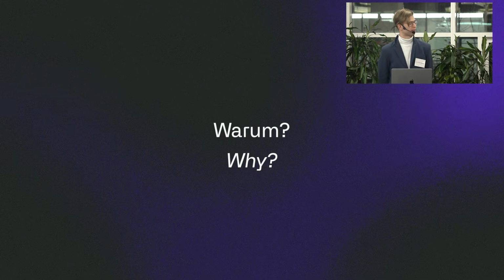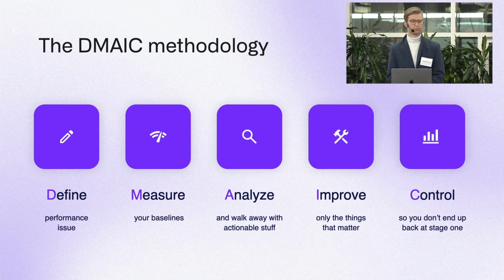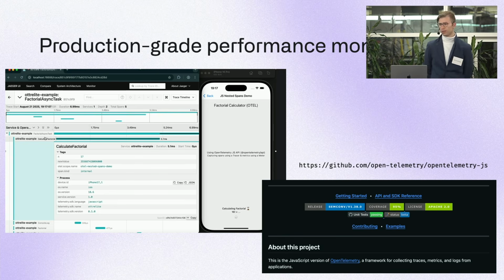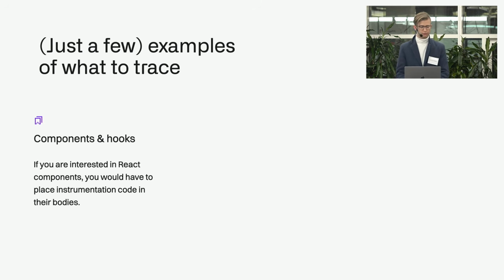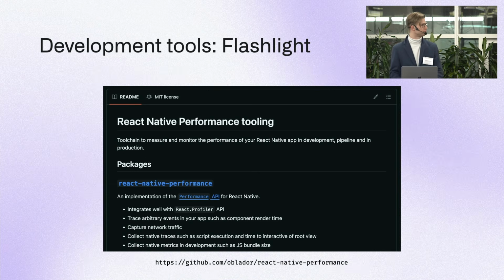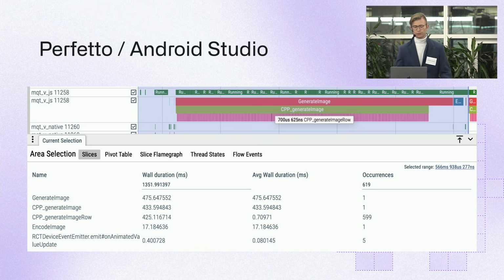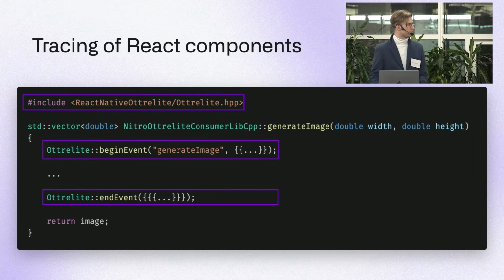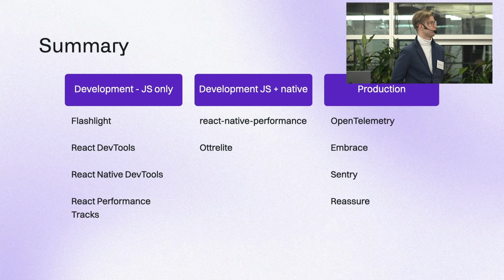Performance Tracing and Observability in React Native and Native Code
Senior React Native engineer Artur from Callstack breaks down the full performance observability stack for React Native apps, from catching unnecessary re-renders in development to monitoring real-user metrics in production. Learn the five-step optimization methodology, how tools like Flashlight, Reassure, and OpenTelemetry fit into your workflow, and how to trace performance across JS, Kotlin, Swift, and C++ using native profilers like Android Studio and Xcode Instruments.

0:00 Intro & why performance actually matters
1:29 The five-step optimization methodology: define, measure, analyze, improve, control
4:04 Production-grade performance monitoring and observability
4:15 OpenTelemetry, Jaeger, Embrace, and Sentry compared
6:18 Developer tools: what to trace and why
7:13 Flashlight: plug-in profiling for any Android app
8:09 React Native Performance library: programmatic JS and native tracing
9:06 React Native DevTools and the new React Performance Tracks
10:11 Can you use native tools like Android Studio or Xcode Instruments?
10:44 Ottrelite: tracing across JS, C++, Kotlin, Swift, and Objective-C
11:33 Live demo: capturing events in Android Studio Profiler
12:17 How performance tracing works: start, end, optional metadata
13:44 Summary: choosing the right tool for dev, CI, and production

🧠 Learn more about Amazon Developer
Follow @AmazonAppDev on X and LinkedIn